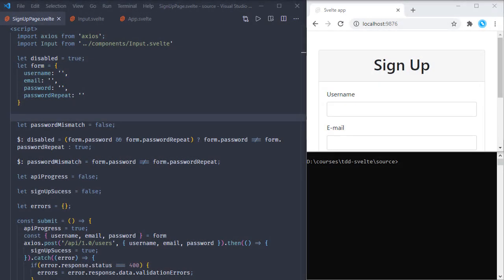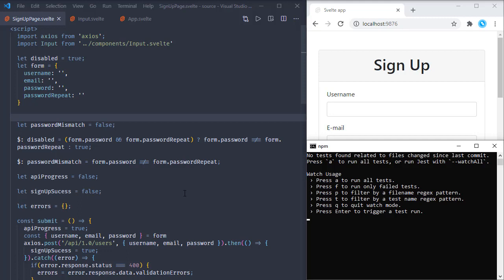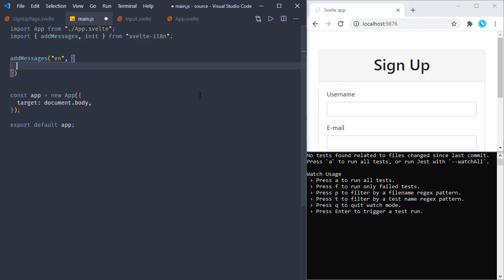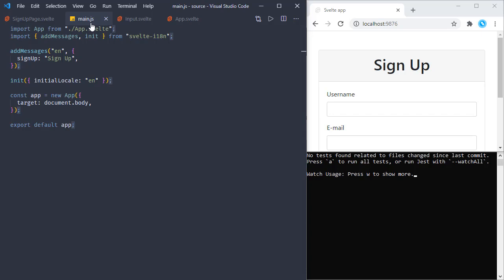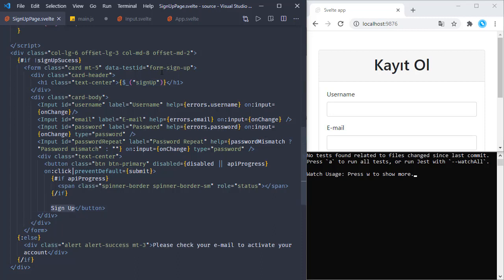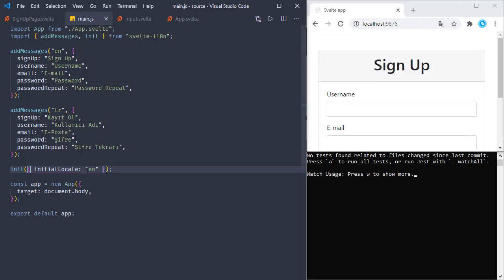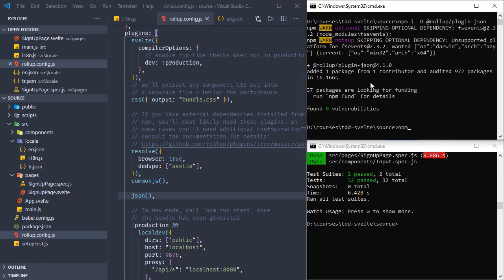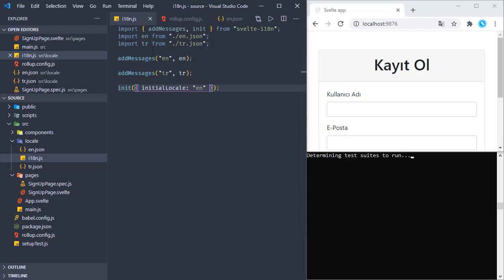Svelte with Test Driven Development - internationalization i18n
This is taken from my course at udemy.

In this one we are introducing the i18n to svelte application by using svelte-i18n library.